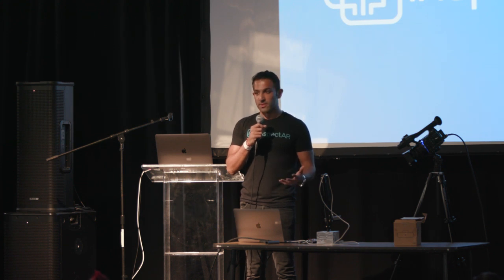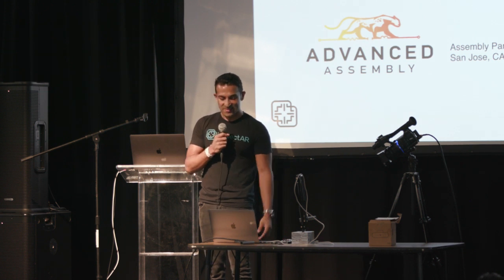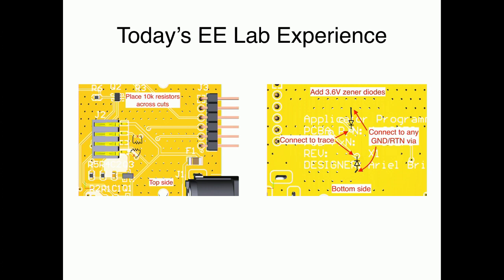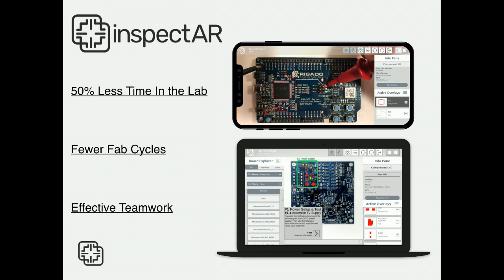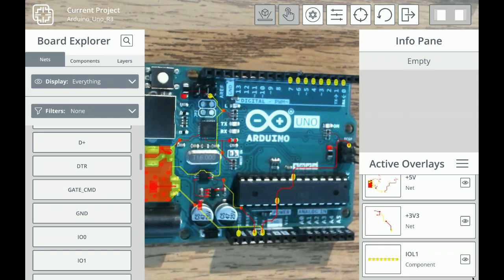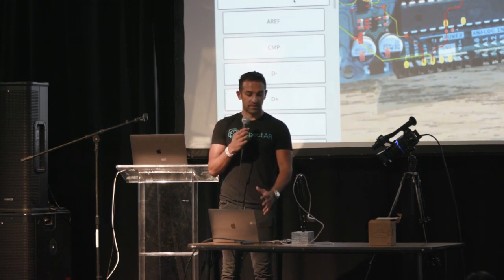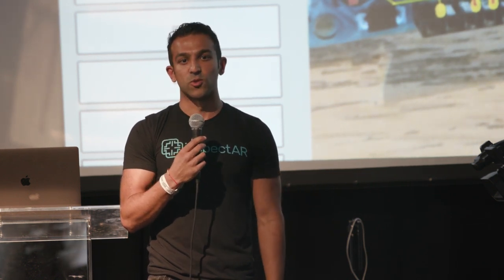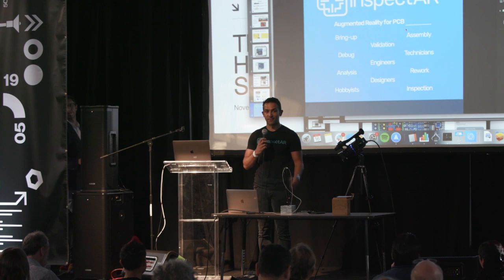Mihir Shah - Debugging PCBs with Augmented Reality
We will be introducing and demo-ing inspectAR - the Augmented Reality tool for PCB inspection, debug, rework, assembly, and more. This brief demo will introduce the concept of using Augmented Reality in such a novel way, while performing a live demonstration using some open-source PCBs (ie Arduino, BeagleBone, etc.).